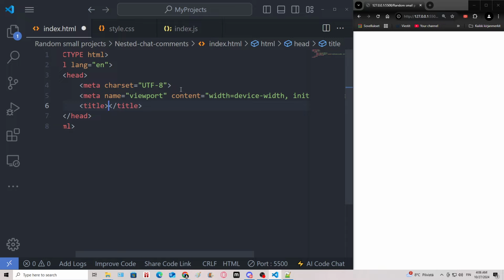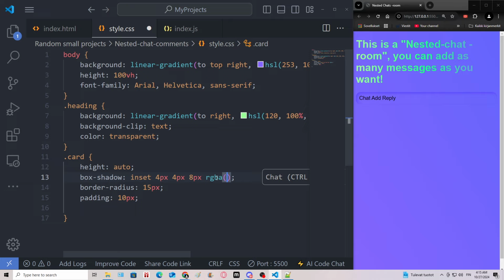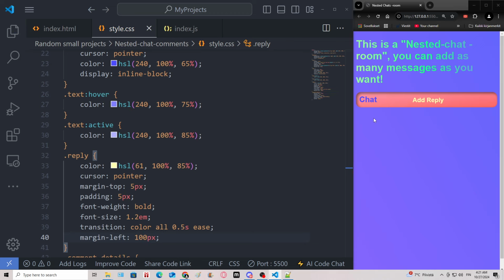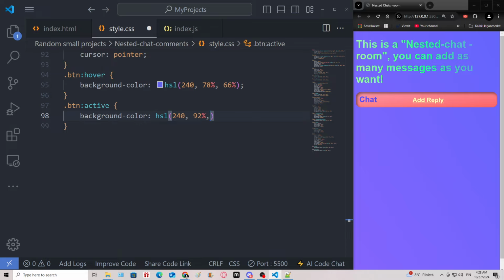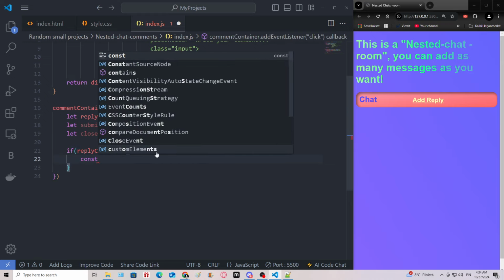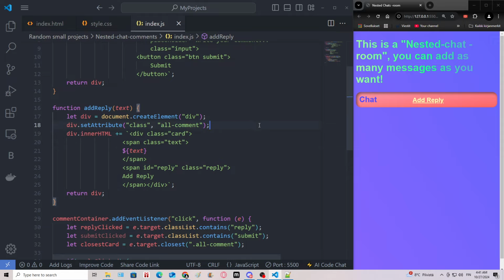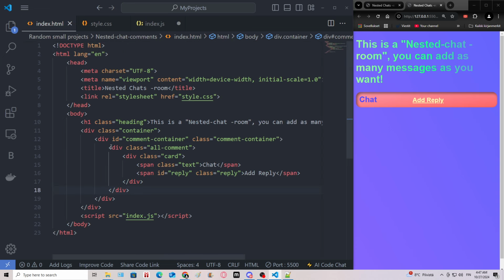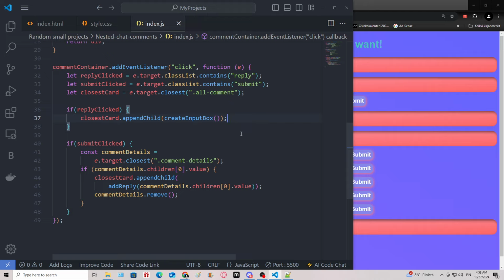A "nested commenting app" with HTML, CSS and JavaScript - Miniproject #16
This is a some kind of a nested commenting app. I guess this could be a social media app or something. It's only got the basic idea of its self right now implemented. A lot more would have to be done. Anyways, I hope you enjoyed this one, yet another miniproject has been completed! I hope to see you soon!